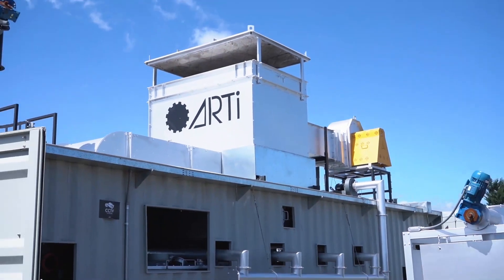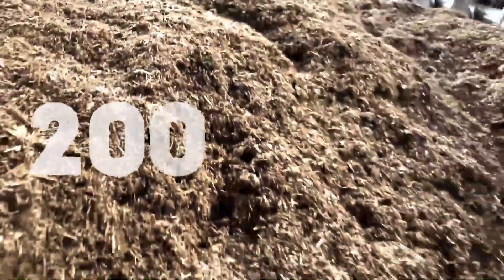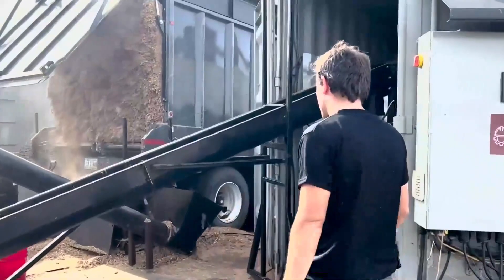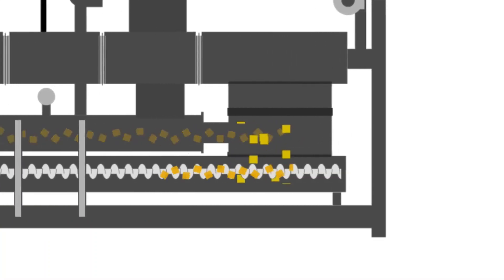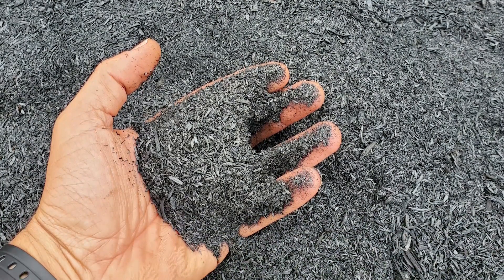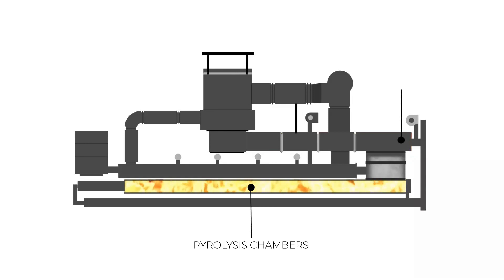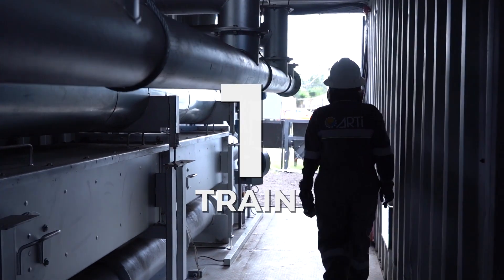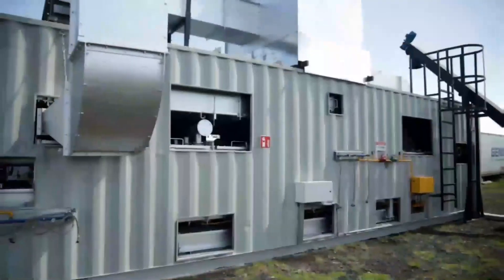We design and manufacture top-of-the-line Pyrolysis Technology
Hello, we are ARTi, an international company that designs and manufactures top-of-the-line pyrolysis technology and equipment for large-scale biochar production.

Our cutting-edge pyrolysis technology redefines biomass residues and waste management, converting more than 200 organic materials into valuable biochar.
Whether it's agricultural crops, forestry residues, manures, or even industrial waste, our technology can efficiently handle diverse feedstock and generate high-quality biochar.

Let's take a closer look at how our Biochar Production Unit or BPU works.

Before entering the system, the biomass is transferred by augers to the grinder.
There, it is cut into smaller particles and transferred to the Dryer, where moisture is reduced to less than 20%.

When the biomass reaches the pyrolysis chambers, it is heated in an oxygen-limited environment at temperatures ranging from 400 to 800 degree Celsius, where it is fully cooked, creating a stable form of carbon called Biochar.

Before exiting the machine, the Biochar is cooled down.

Finally, it is packed in bulk bags in the super sack filling station.

Our technology is clean and self-sufficient, as the gasses that are produced during the pyrolysis reaction are combusted to heat the reactor and the dryer.

These gasses are directed through the pyrolysis chambers towards the Afterburner, where the temperature is raised to about 800 degree Celsius.

This high temperature completes the combustion of the gasses to achieve clean emissions.

To improve its effectiveness, some of the gasses are recirculated in the dryer.

Our units house 1 to 5 pyrolysis trains in the same container, suitable for any project size. Many containers are used to tackle the big opportunities

The system is automated and tailored to various feedstock, ensuring a large scale, premium quality and clean emissions Biochar production
 empowering our clients to make a significant global impact.

Our Iowa facility is a proud hub for large-scale biochar production, supplying a variety of products to local farmers and gardeners
and guiding them on how to  effectively apply Biochar to improve their soils.

ARTi, 10 years creating COOL SOLUTIONS to COOL THE PLANET.